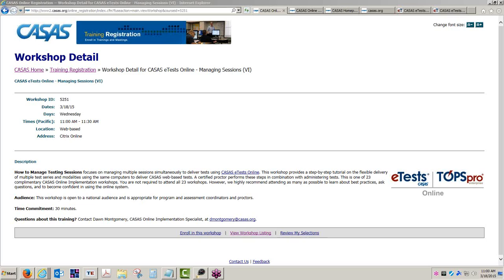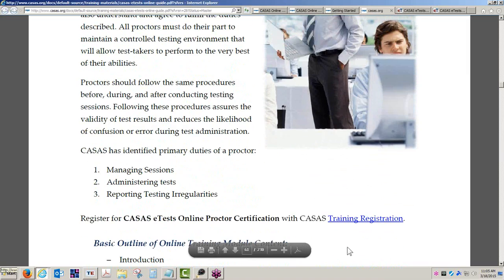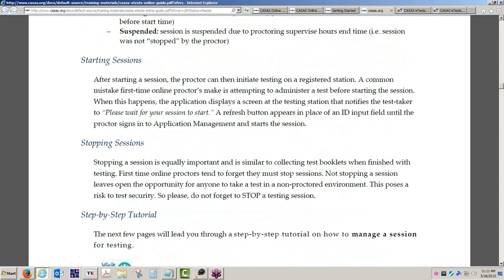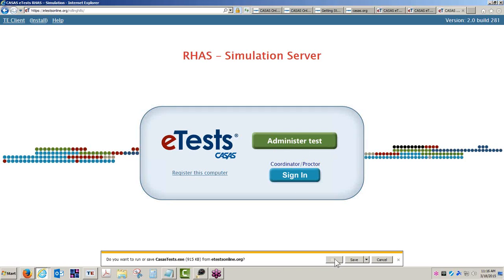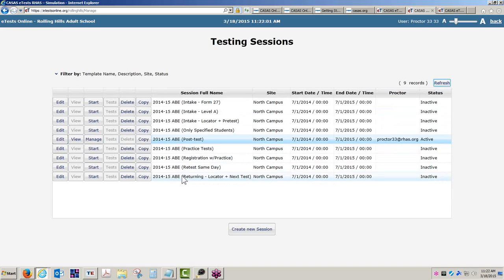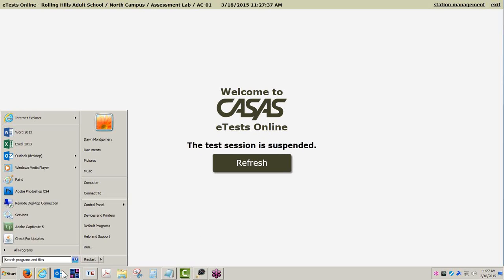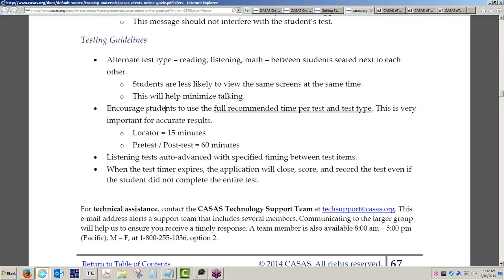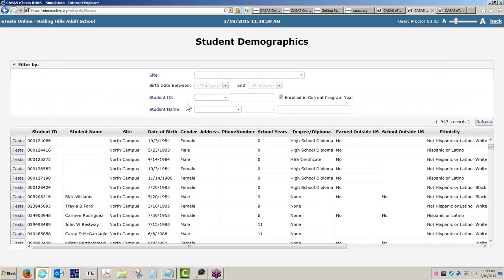5 - How to Manage Testing Sessions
CASAS Online Implementation Basics: How to Manage Testing Sessions.